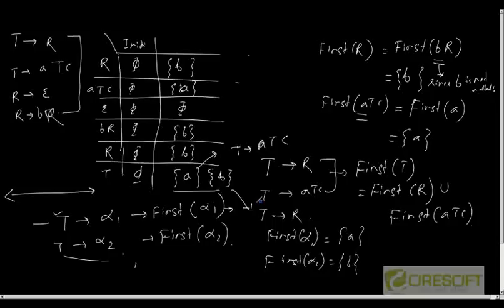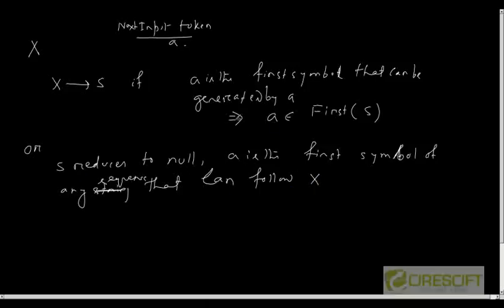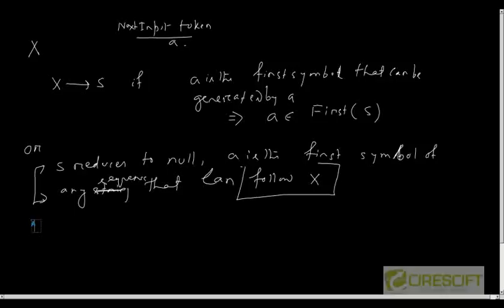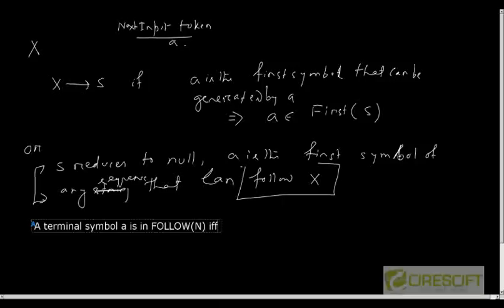Choosing Production Rule in Top Down parsing (4)